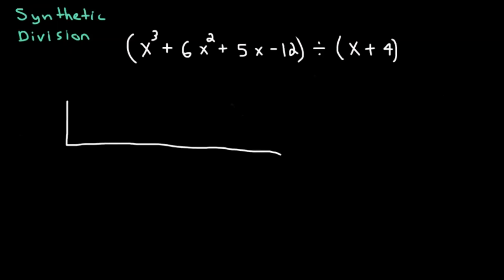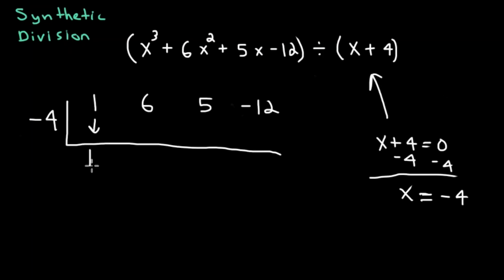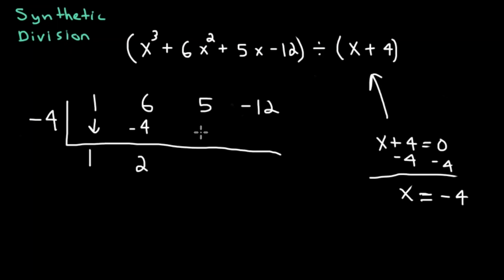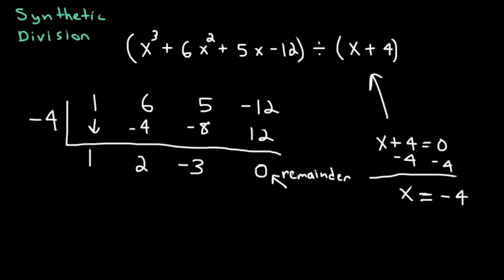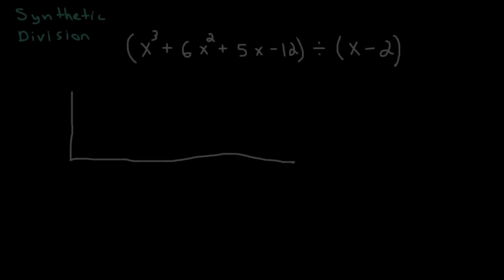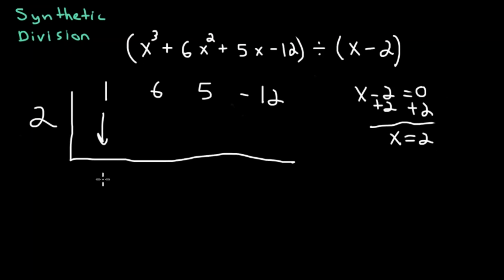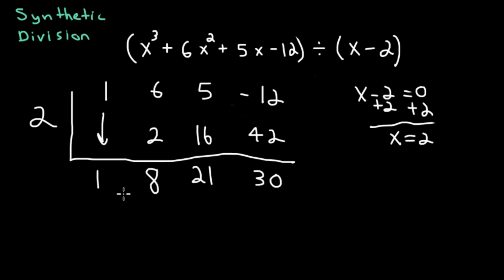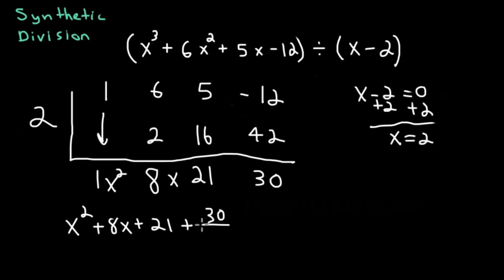Synthetic Division - an easy guide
A guide through synthetic division.
0:00 The basics for success
3:00 If remainder is not zero